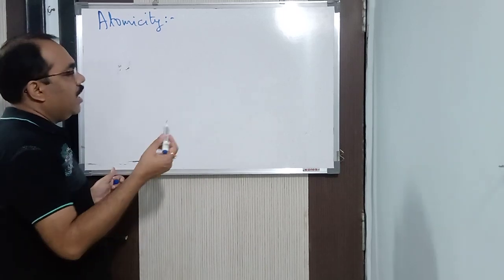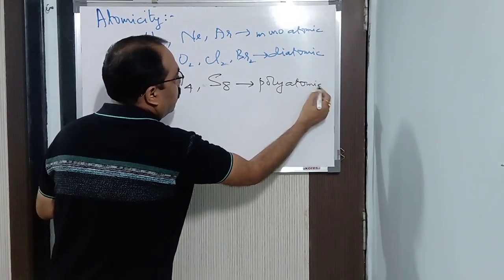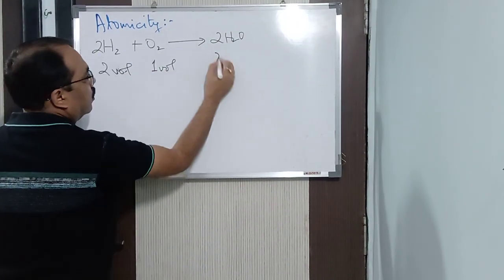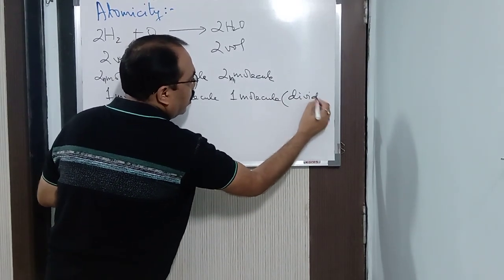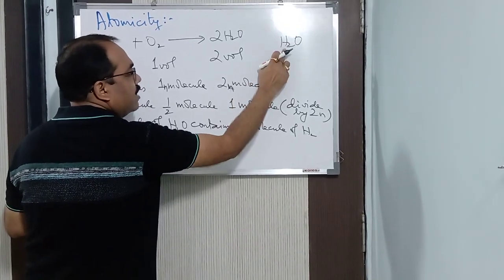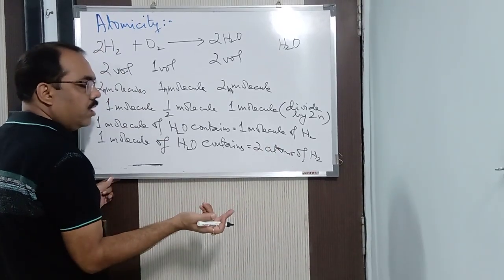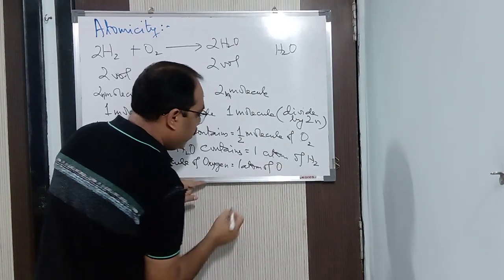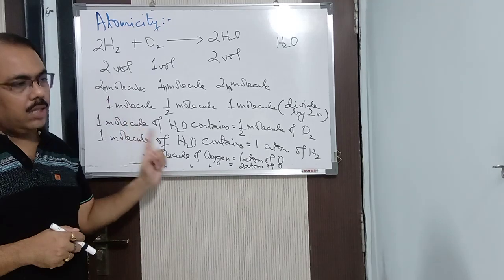AB Tutorial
Class 11 Basic concept of chemistry part 8